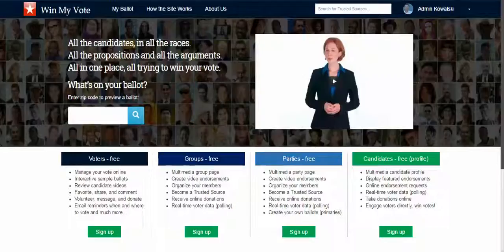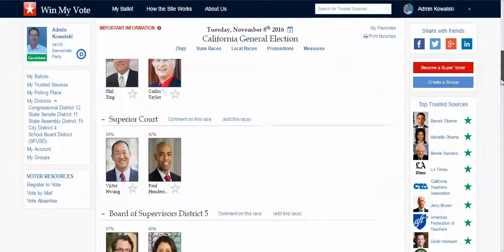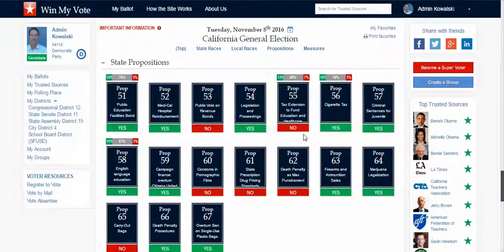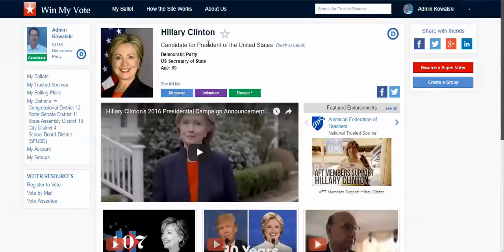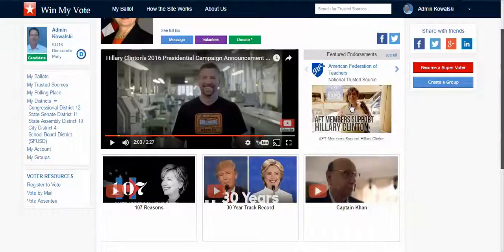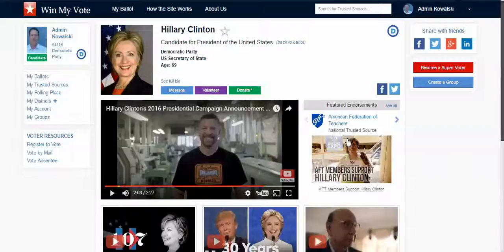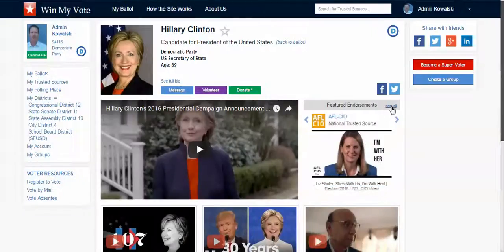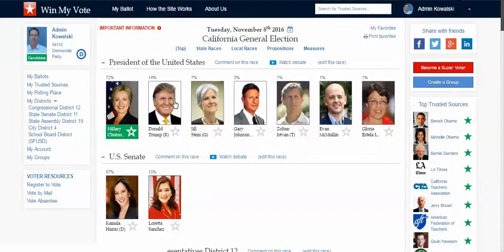Dave J 2016 12 15 11 50 18